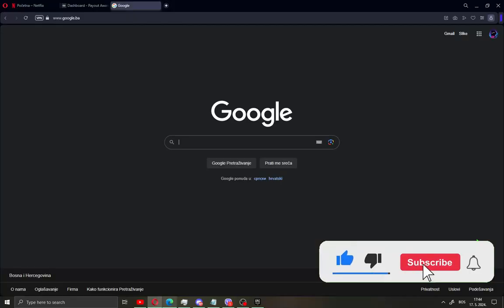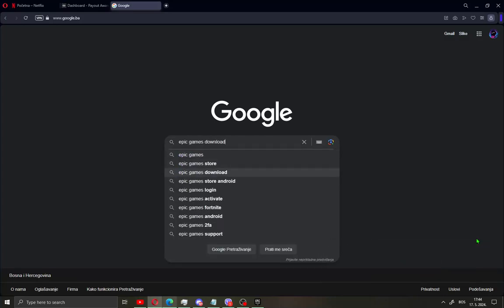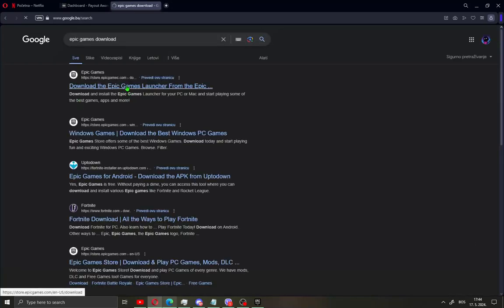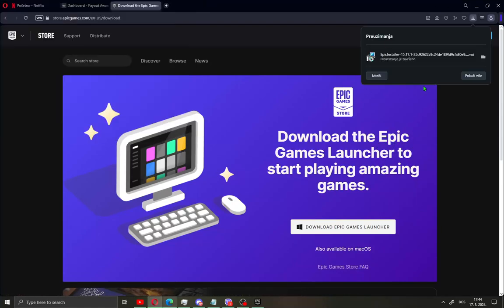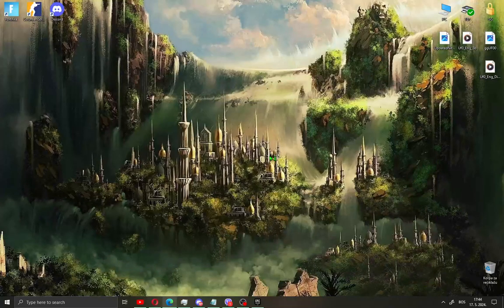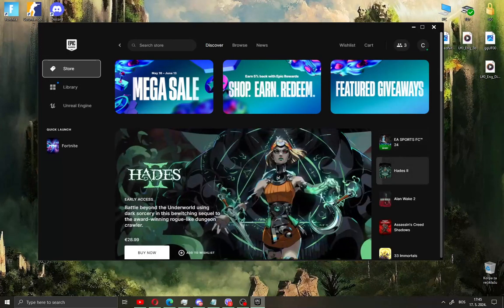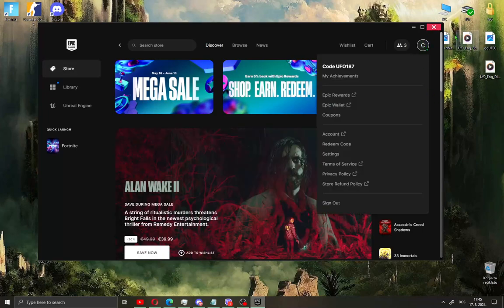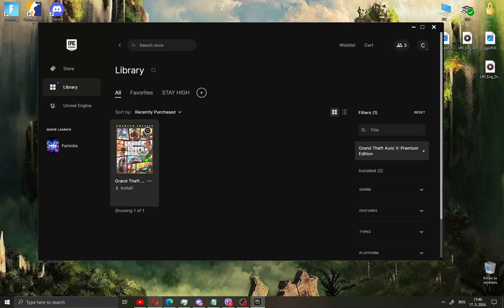How to Download & Play GTA 5 – Step-by-Step Guide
I show you how to Download & Play GTA 5 – Step-by-Step Guide 2026

🎮 Fortnite Creator Code:
👉 UFO187